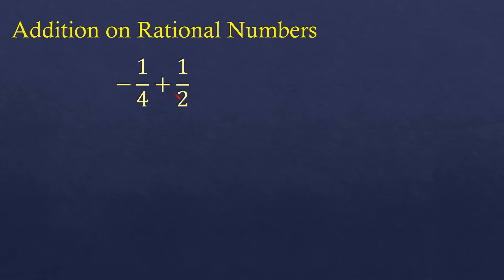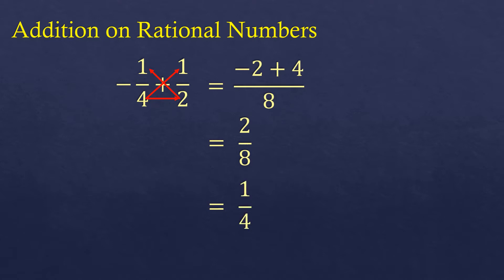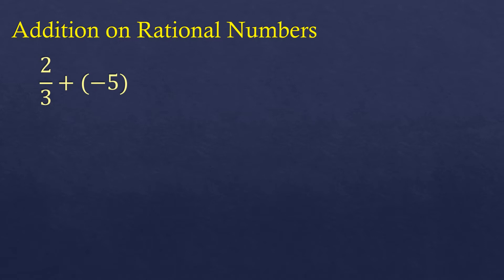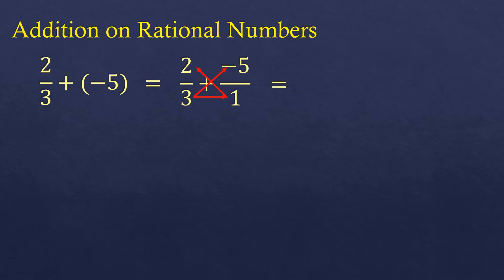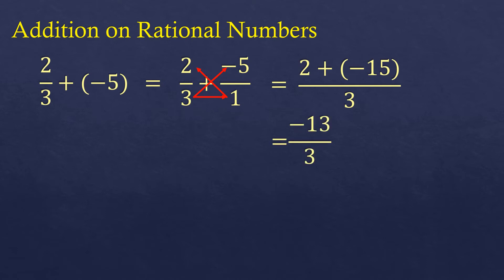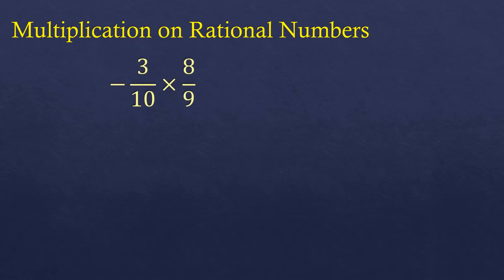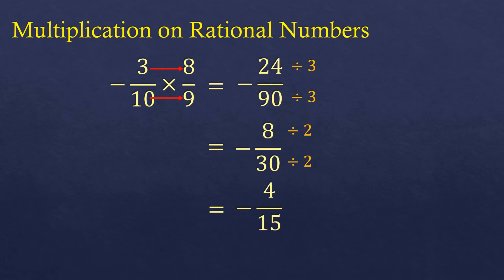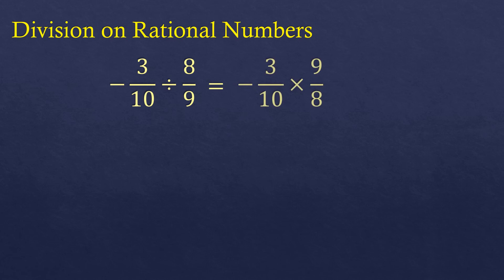Four Operations on Rational Numbers (Fractions)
Simple and clear explanation on how to add, subtract, multiple, or divide rational numbers/fractions.